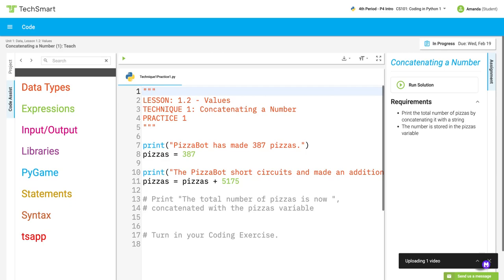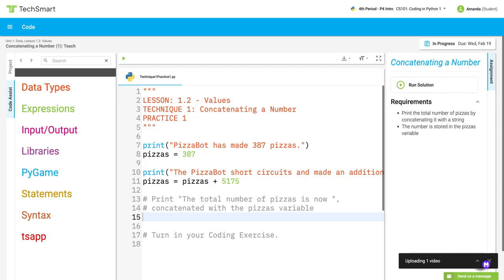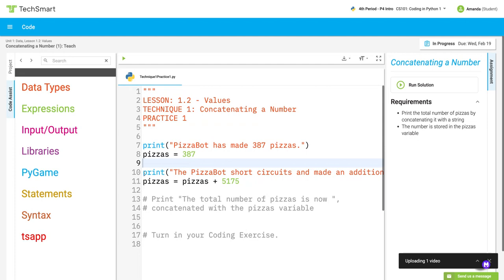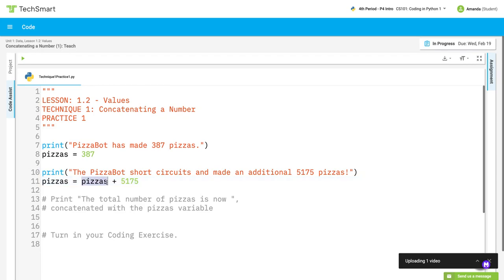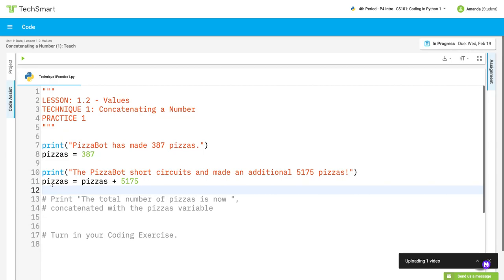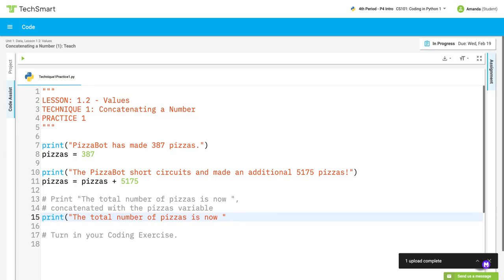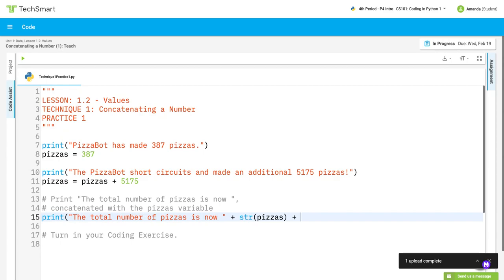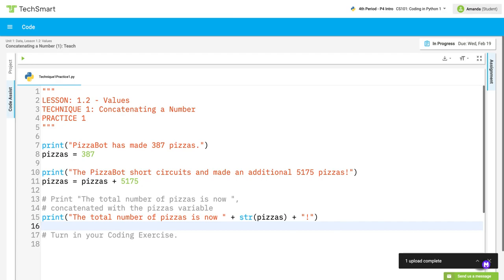1.2 Concatenating a Number 1